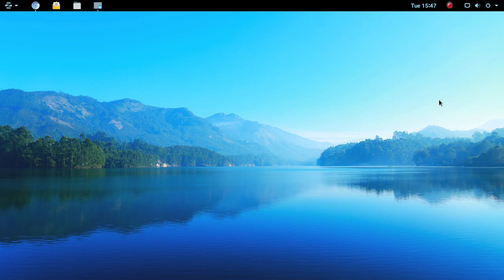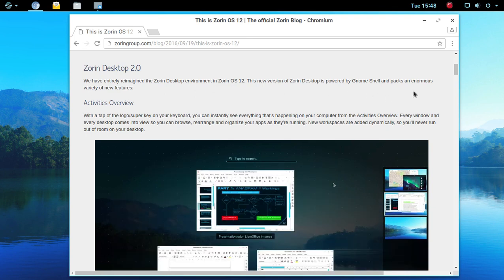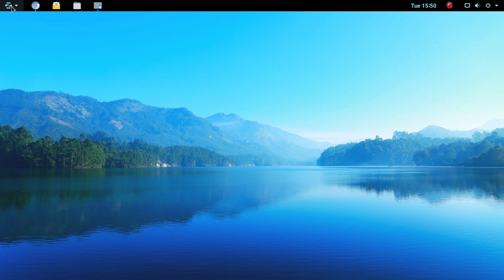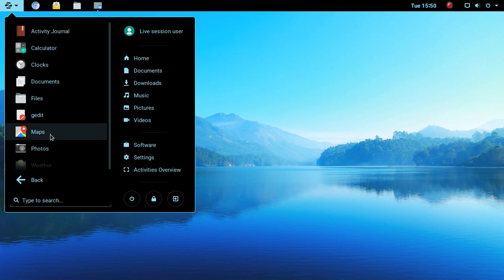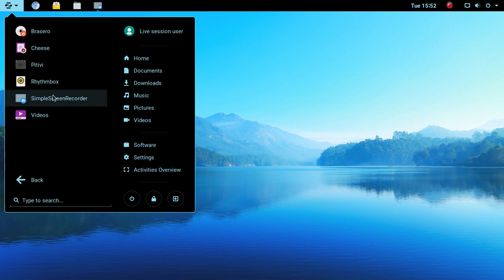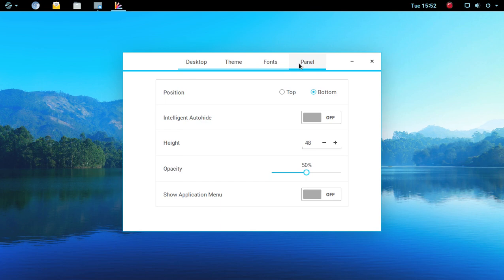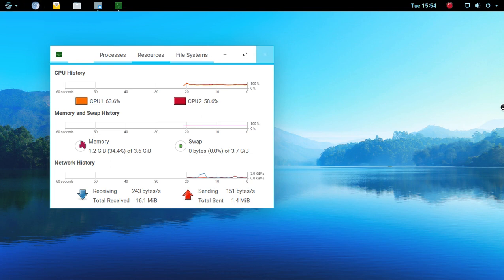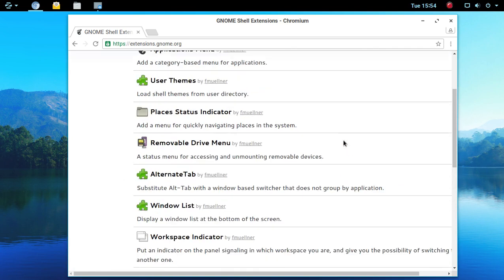Zorin OS 12 Pretty, Polished, but Gnome Shell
A quick look. Perhaps not for Linux beginners.  Try it